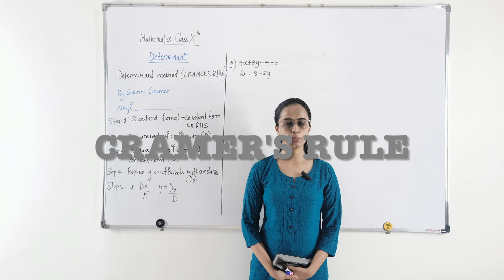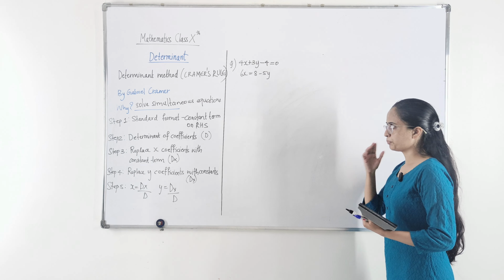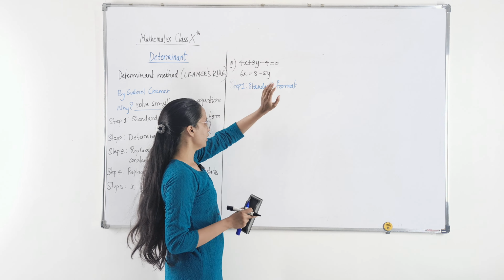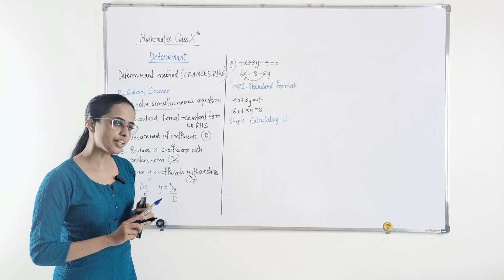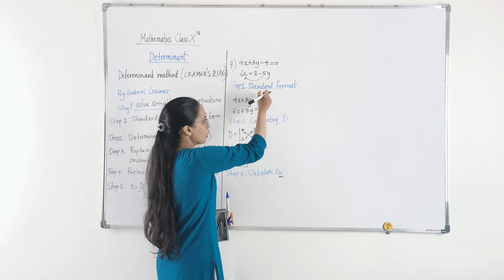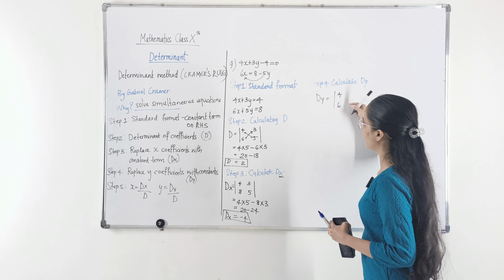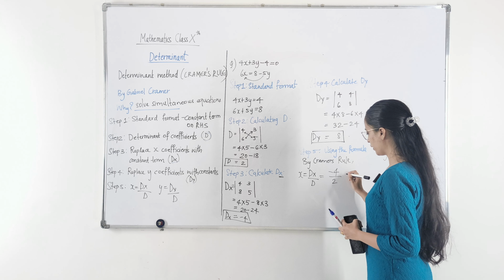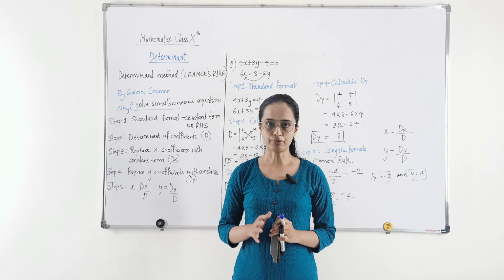Linear Equation in two Variables | Cramer's Rule | Chapter 1 | SSC Board | Class 10th | Explained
In this video, we explore Cramer's Rule, a powerful method for solving systems of linear equations using determinants. Perfect for students and math enthusiasts, this tutorial breaks down the steps and concepts in an easy-to-understand manner.

🔍 What You’ll Learn:
1. What Cramer’s Rule is and when to use it
2. Step-by-step guide to applying Cramer’s Rule to 2x2 and 3x3 systems
3. The role of determinants in solving equations

We’d love to hear your thoughts and questions in the comments below!